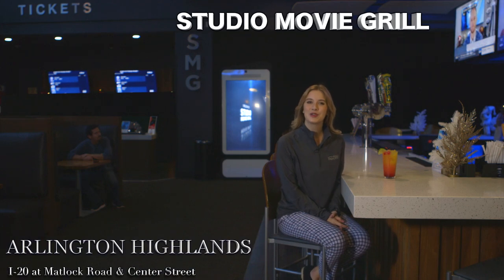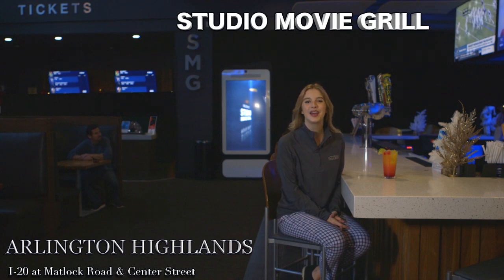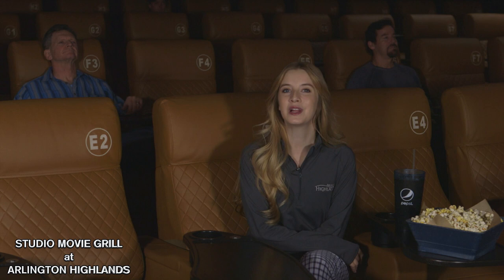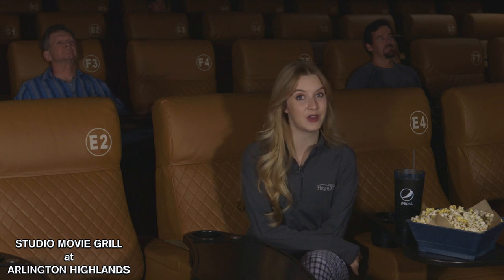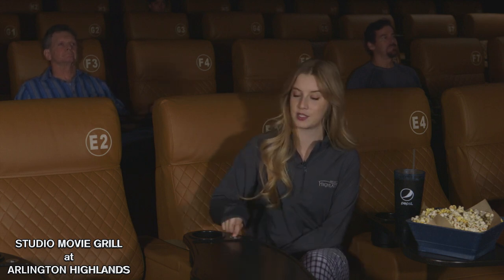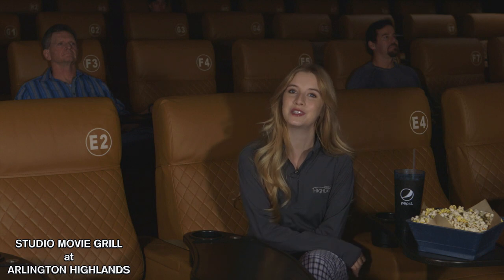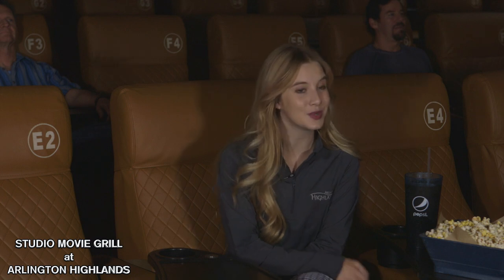Studio Movie Grill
SMG. has all the new releases showing on 9 screens in Arlington Highlands.
Order food and drinks from your seat, then kick back, relax, and enjoy!